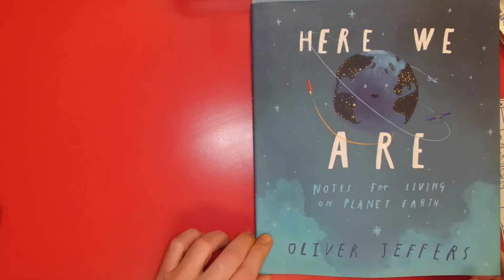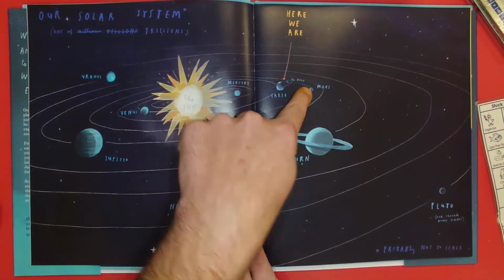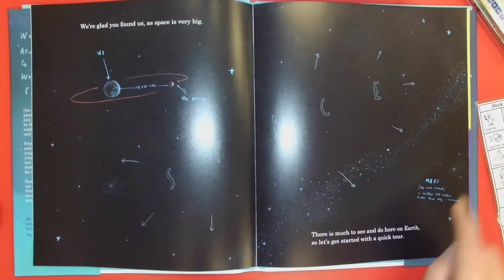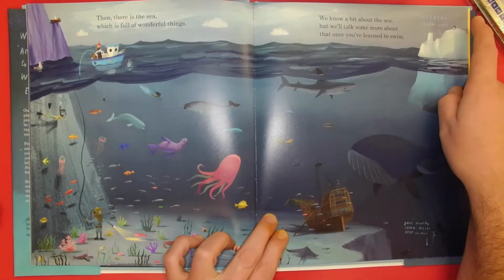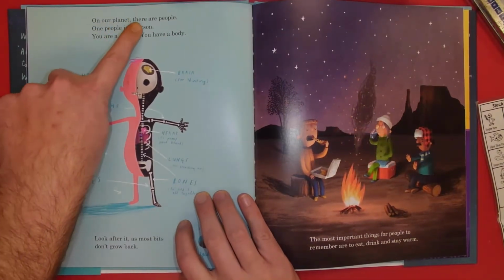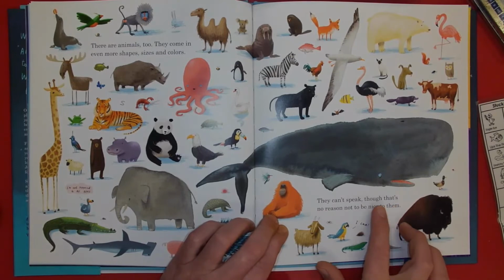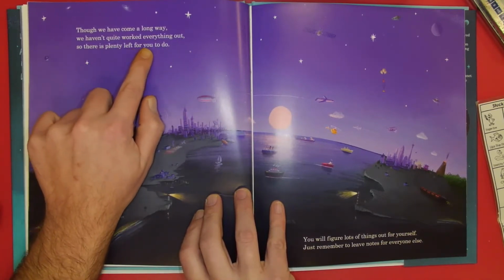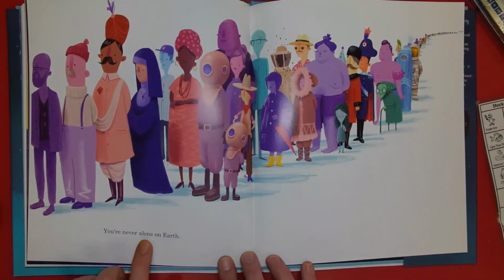Here we are Notes for living on Planet Earth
Written by Oliver Jeffers